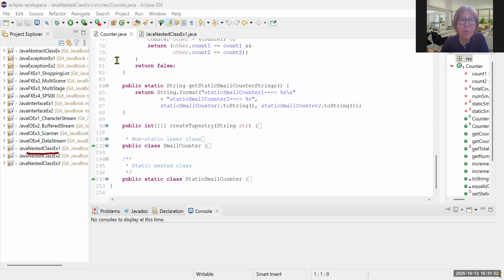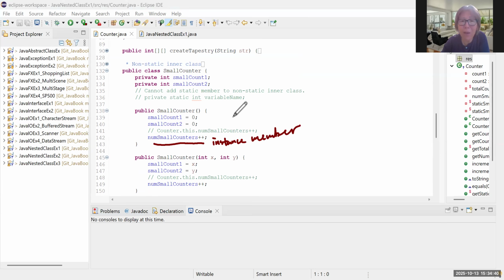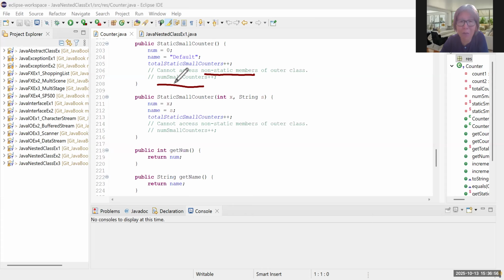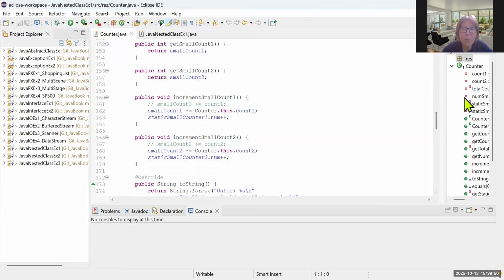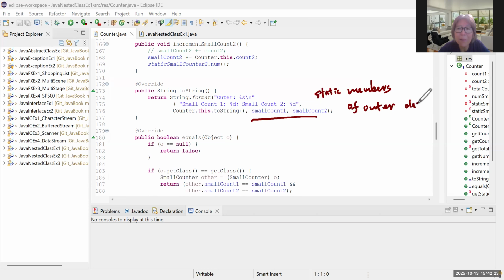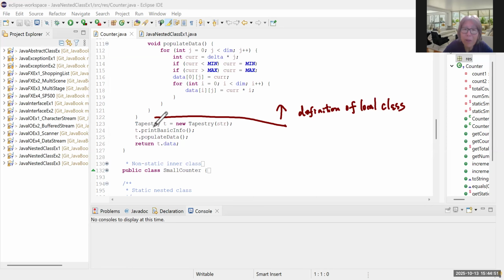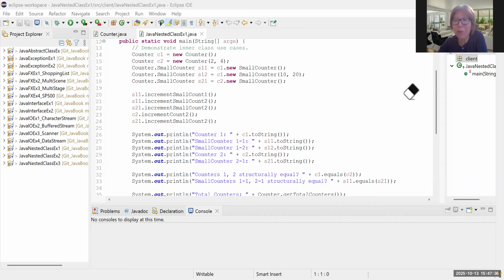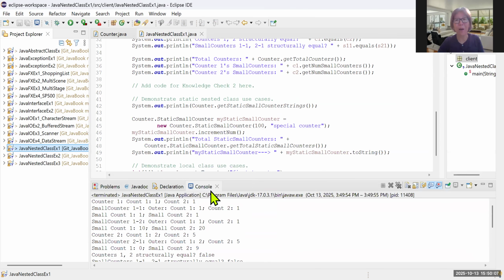Book Java OOP and Data Structures Chapter 10 Video 2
Chapter 10 Video 2: coding example about nested classes, local class